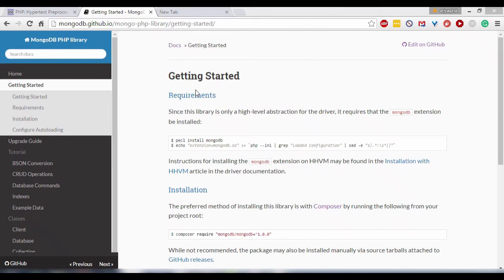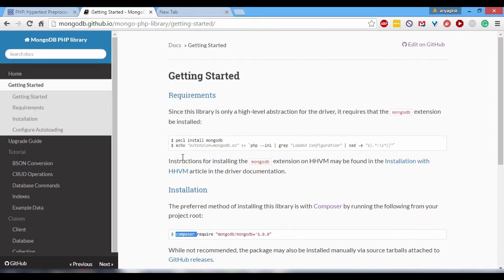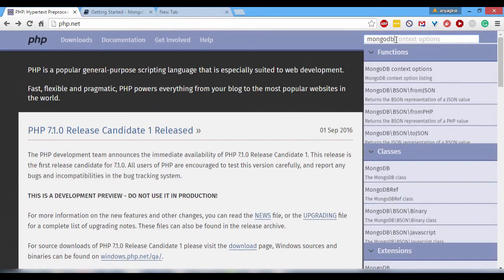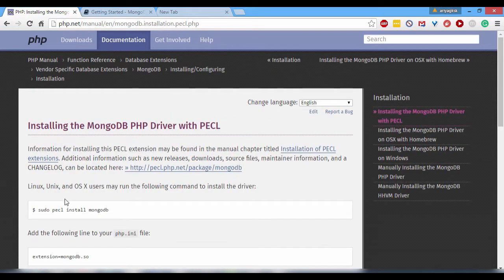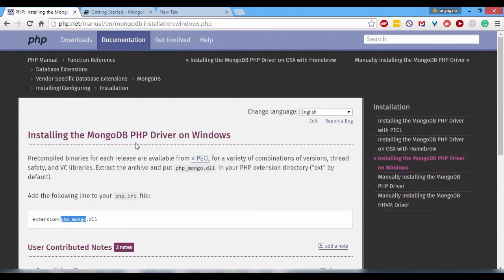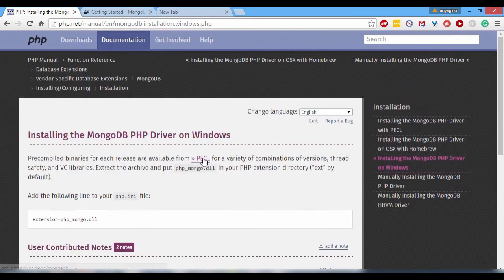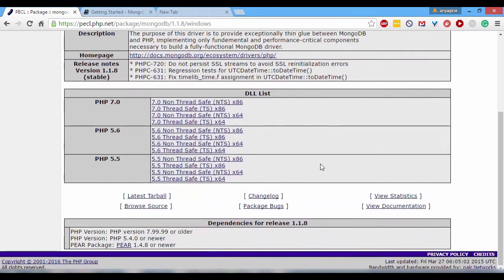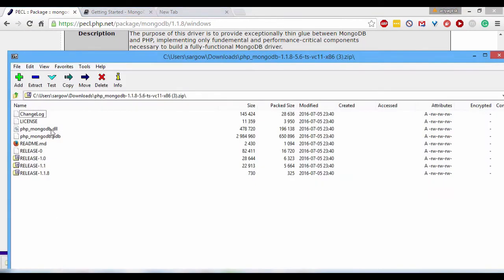MongoDB Tutorial 56 : MongoDB PHP Part 2 Installation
In this  video of Quordnet Academy for the series MongoDB tutorial for Beginners MongoDB  PHP have been discussed.

Who this course is for:
Developers
IT Professionals
DB Professionals
5.If you want to get us on TUMBLR please then click on the link given below
6.Do join our OFFICIAL Telegram for notes of different things
7.For get job update regularly both private and government do join this telegram channel